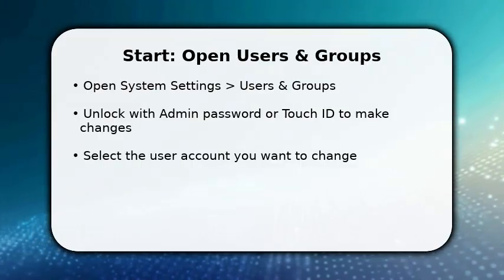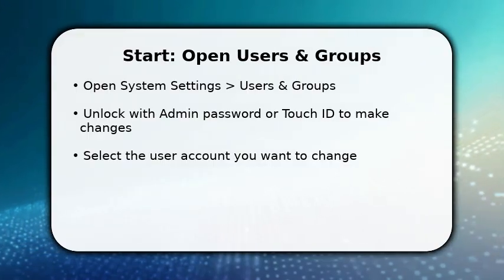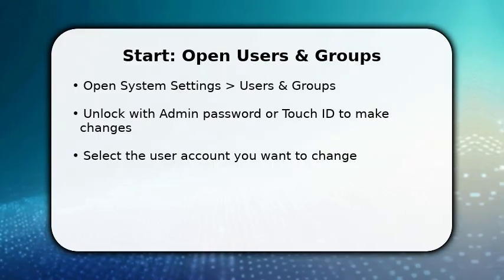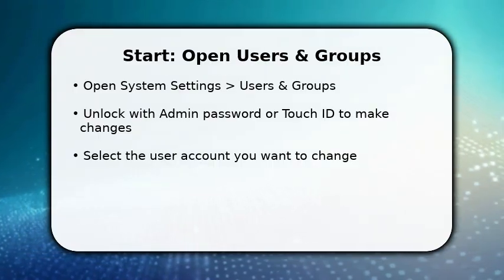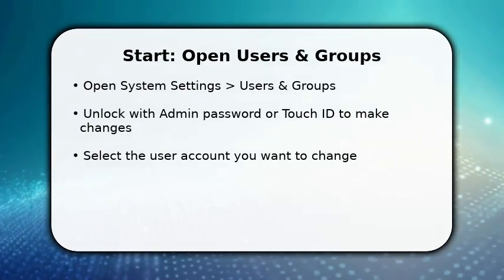How to Change User on Mac - Easy Guide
Discover the simple steps to change your user account on a Mac. This guide walks you through password reset, creating new login credentials and ensuring secure access for multiple users in this easy-to-follow tutorial.

change mac user, reset mac password,